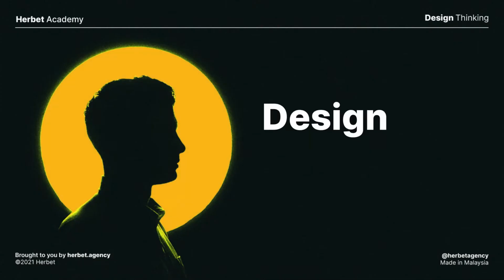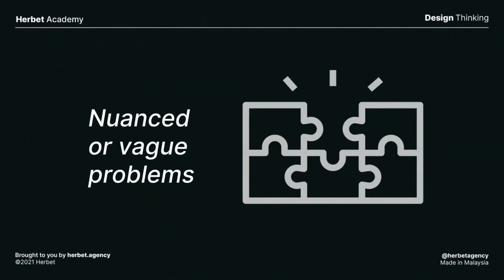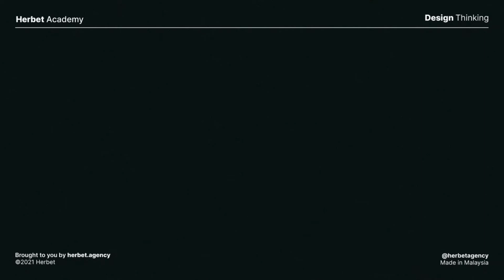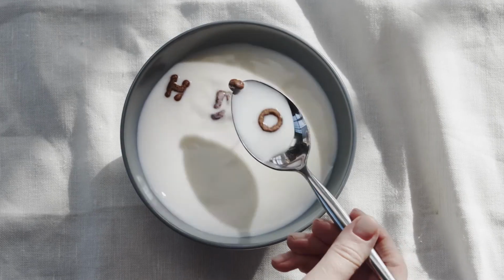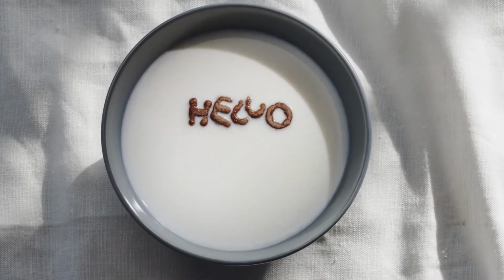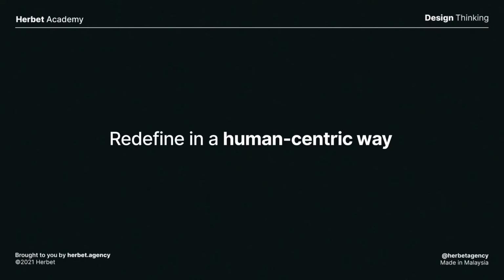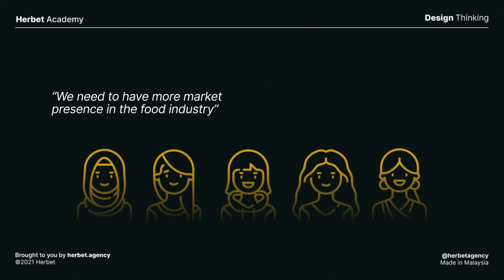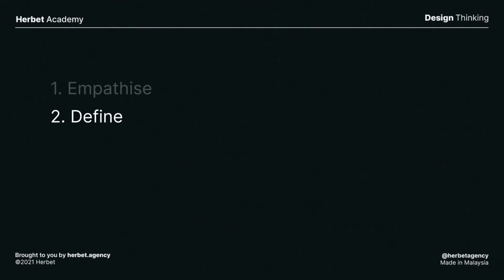What is Design Thinking? | How to Design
The way businesses create products & services, plans, and processes can all benefit from thinking like a designer because it allows anyone to tackle a range of challenges without having designer training and creative tools. When corporations can unite what is most humanely acceptable with what is technologically feasible and economically viable, they can definitely transform their businesses and gain larger earnings.

Tune in to learn what design thinking is about in just 4 minutes!

00:00 | Intro
00:31 | The 5 Phases of Design Thinking
03:26 | Before you go!